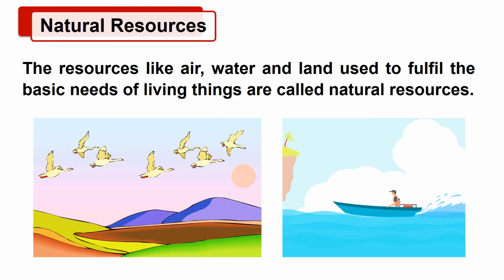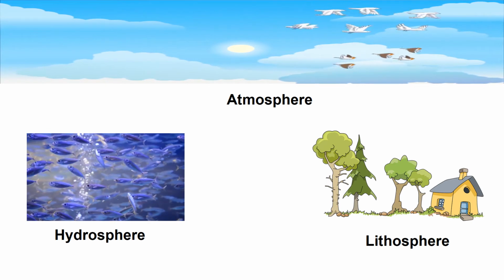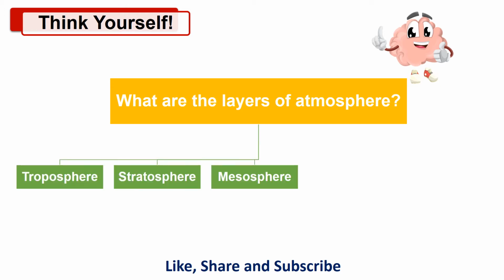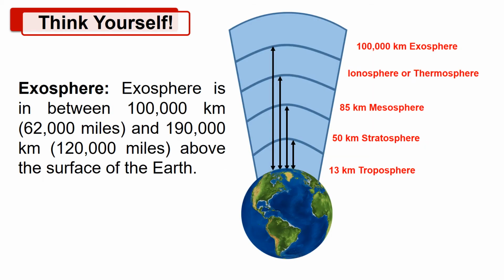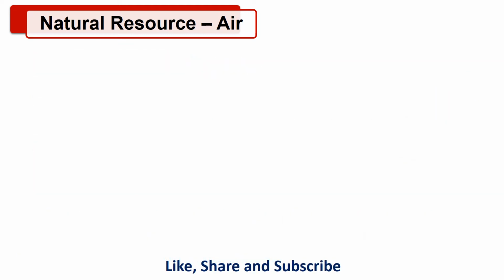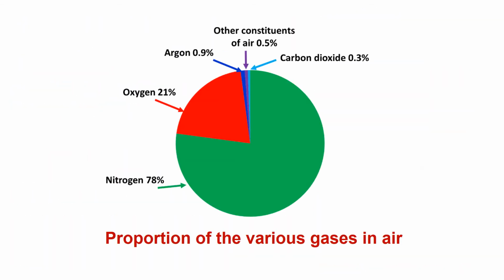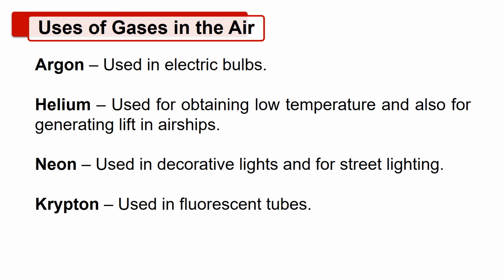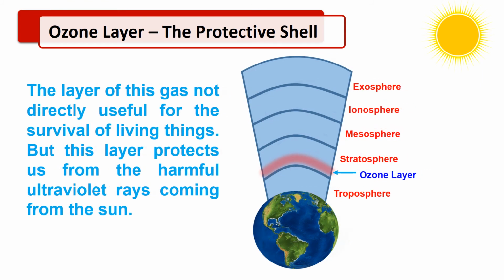Class 6 - Chapter 1. Natural resources Part I | Maharashtra state board.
About this video:
In this video, we see what is mean by natural resource. Layers of the atmosphere and the importance of ozone gas.
About Channel:
Welcome to youtube channel dikshahub. As you can see my channel publishes videos on educational content in Marathi and English languages, daily quiz questions.
Here you will find a variety of videos showcasing the deep knowledge about science.
Please do not forget to:
(3) If you like this leave a nice positive comment in the comment section.